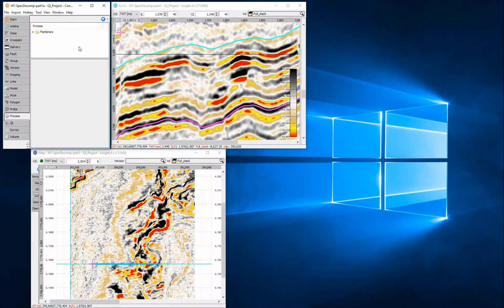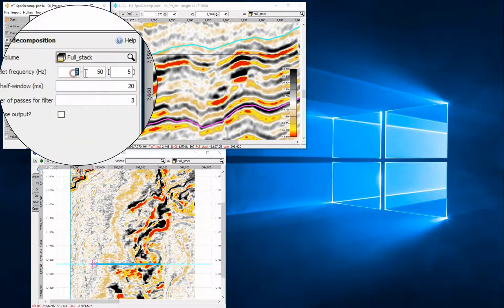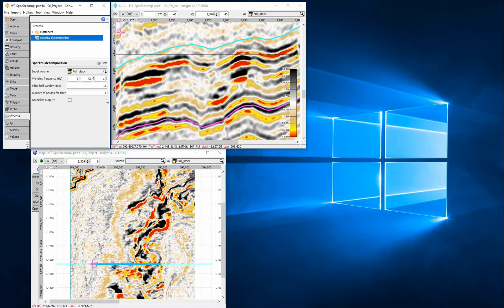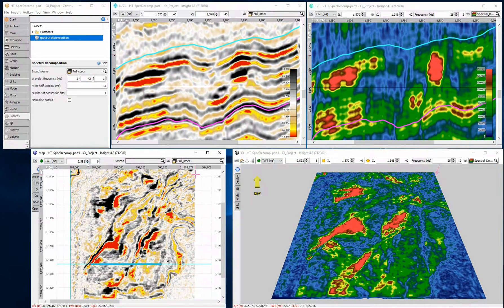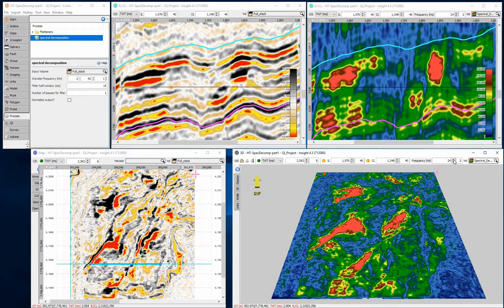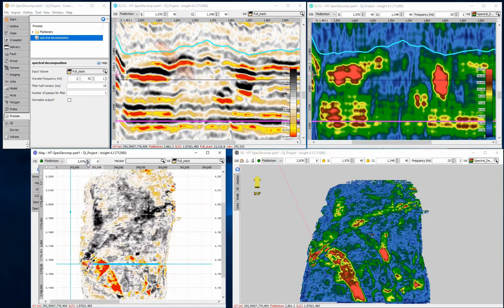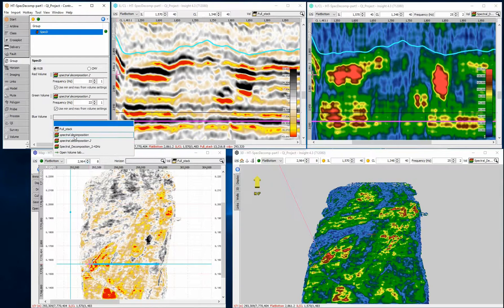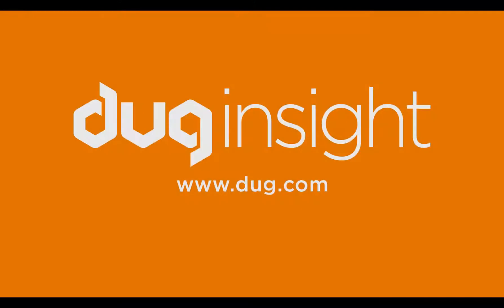Spectral Decomposition part 1: Process and Display Results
Discover the secrets your dataset holds by exploring DUG-Insight’s on-the-fly Spectral Decomposition process. Use this powerful tool to help highlight thin-bed geology, account for the depositional environment and use Insight’s multiple views to get the best, most accurate visualization of your results!